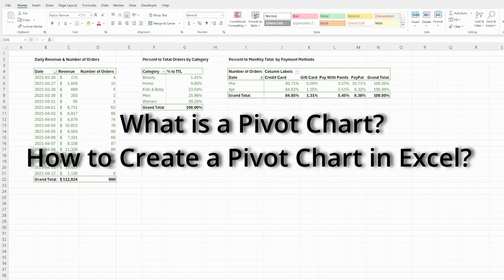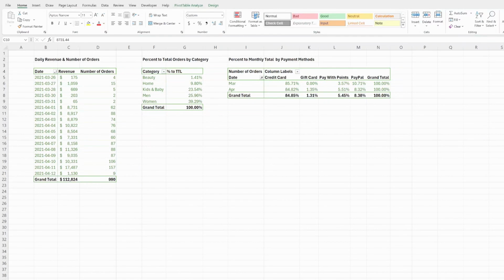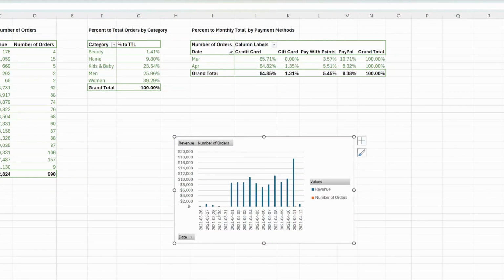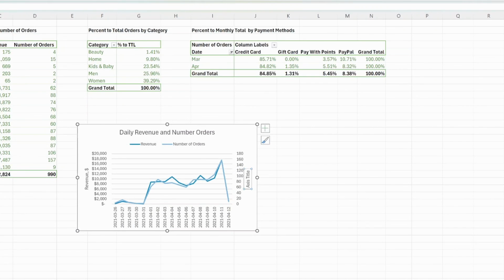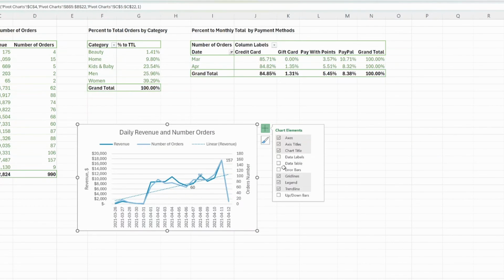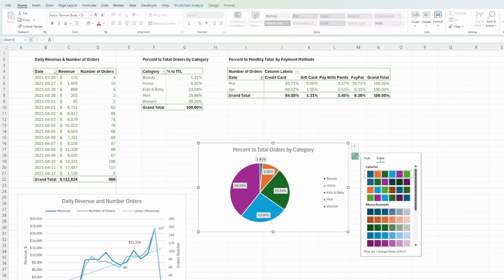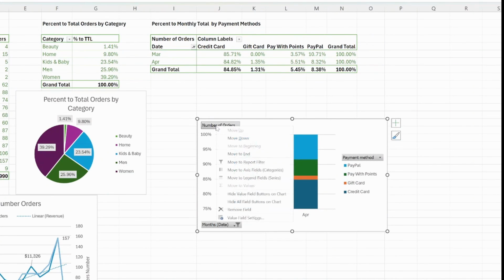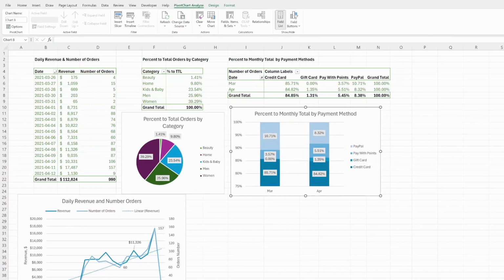What is a Pivot Chart and how to build one in Excel | For Beginners | Common Interview Question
Unlock the power of Pivot Charts in Excel! 🎉
In this quick tutorial, you’ll learn:
✅ What a Pivot Chart is
✅ How it’s different from a normal chart
✅ How to create a Pivot Chart in under 1 minute

Pivot Charts are Excel’s dynamic, flexible alternative to regular charts. Instead of being tied to a fixed cell range, Pivot Charts are linked to Pivot Tables — meaning you can quickly rearrange fields, apply slicers, and filter data without redoing your chart.

Key takeaway: Normal charts are static, Pivot Charts are dynamic.

📊 In this step-by-step guide, I’ll show you:

The difference between regular charts and Pivot Charts
How to build a Pivot Chart in just a few clicks
Perfect for Excel beginners and anyone who wants to level up their data visualization skills.